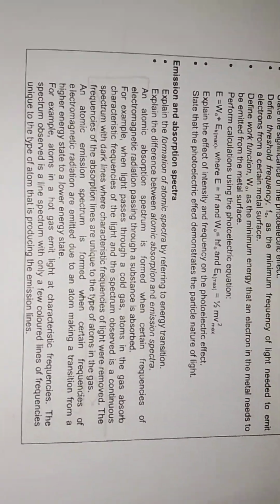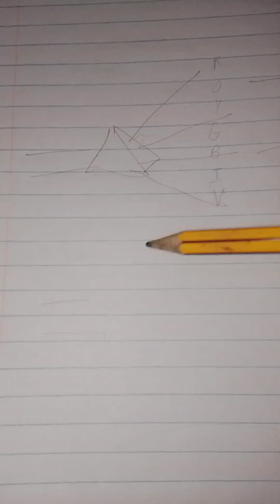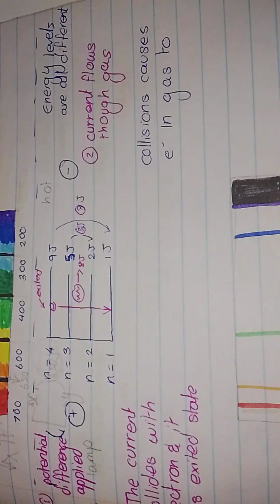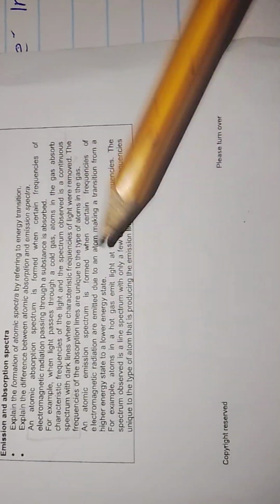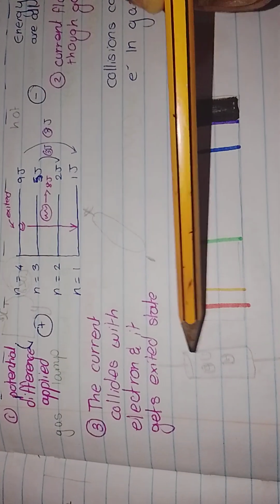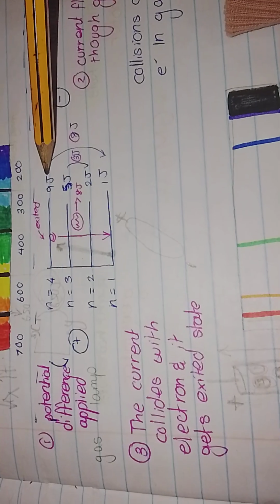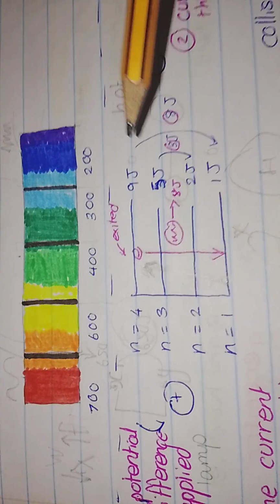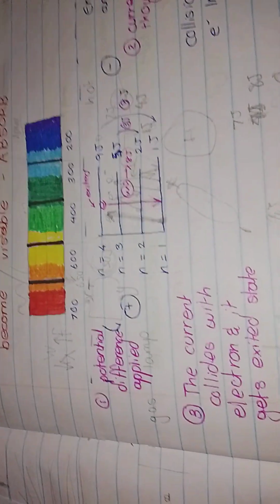Emission and Absorption grade 12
Just for understanding, some bits and pieces to help out during papers.